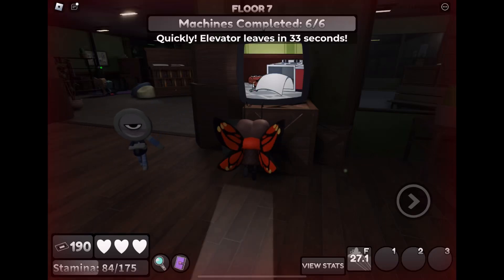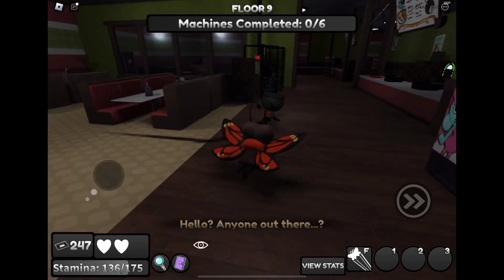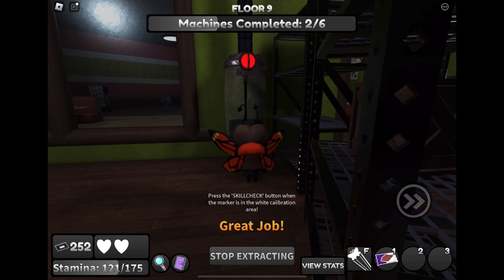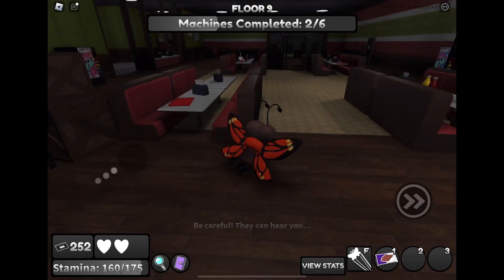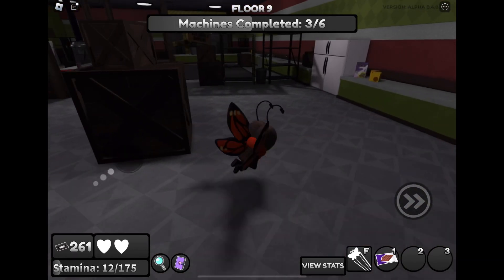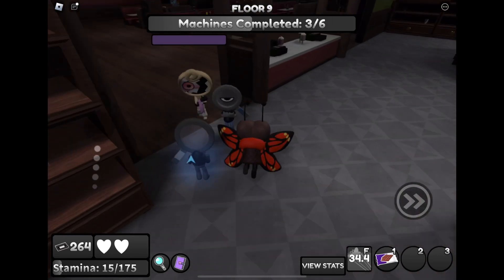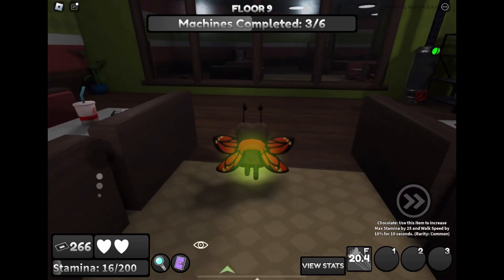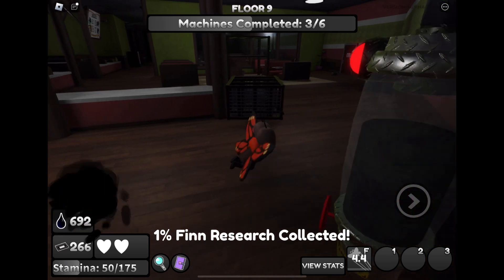First Time Seeing Twisted Glisten Dandy’s World Roblox